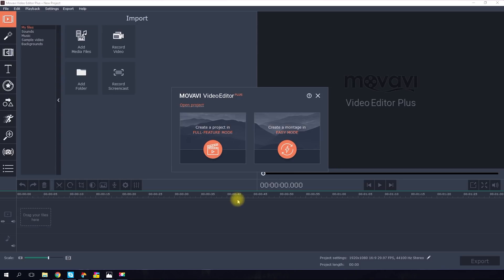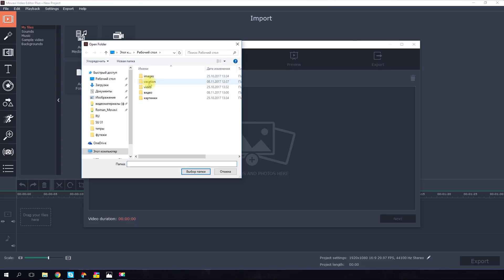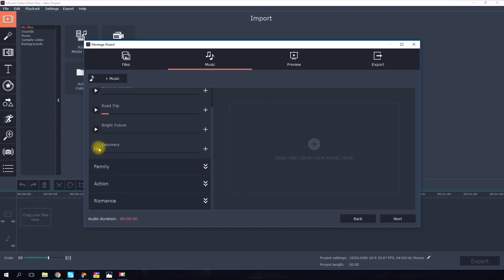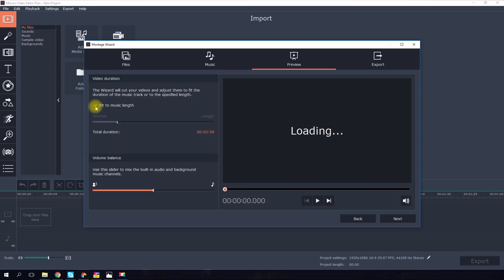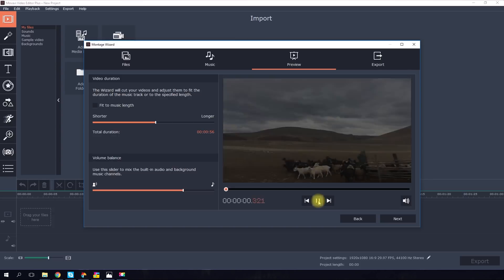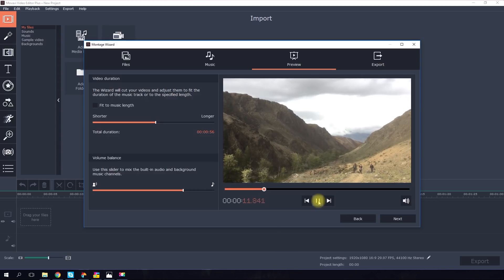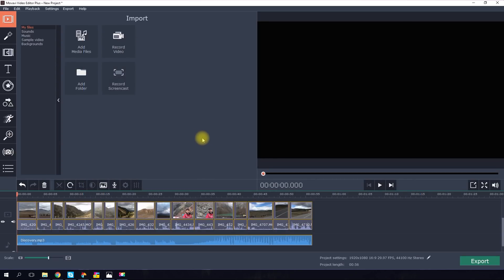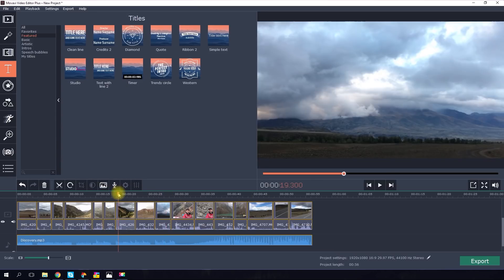How to make video in 10 minutes (Montage Wizard tool)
In this video, we’re using the new and improved version of Movavi Video Editor.

Imagine you’ve just arrived home from vacation with gigabytes of video and photos. You want to create a beautiful movie, but you don’t have the time. This video is for you. Today, we’ll tell you how to create a cool video from existing materials in no time using Movavi Video Editor 14. If you want to learn about the exciting changes in the program, take a look at our last video

Now it’s time to create a video. Let’s get started!

Step 1. Open Movavi video editor 14. The program offers a choice of two montage modes to help you create your movie - Full-featured mode and Easy mode. Choose the Easy one.

Step 2. Upload your video clips and photos. You can select clips individually or upload entire folders.

Step 3. Choose some appropriate background music from the built-in libraries to match the mood of your video. Alternatively, you can upload your choice of background music from your own collection. When you’re done, proceed to the next step.

Step 4. Now, you can either choose to fit the videos to the length of the music or set a specific duration for the complete video. The program also lets you balance elements of built-in audio with your background music.

Step 5. Check the result in the preview window. If you like what the Montage Wizard has done, click Next and save the video. You can even share it on YouTube and other social networks right away!

If you want to do some tweaking, choose Continue editing. The program will open your travel video project in the Full-feature mode, where you can manually add titles, transitions, filters, effects, and edit individual scenes.

Don’t forget to share your experience with us in the comments below and leave us your ideas for new tutorial videos. We’ll be happy to hear your thoughts and answer your questions.

Don’t forget to ding the bell below to get notified about new videos on our channel